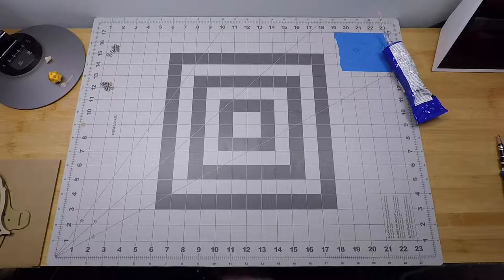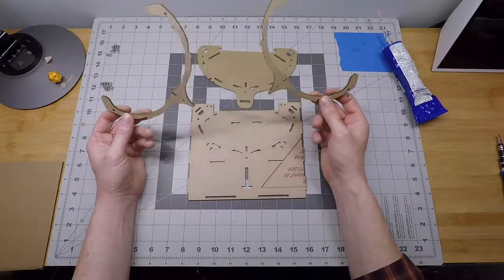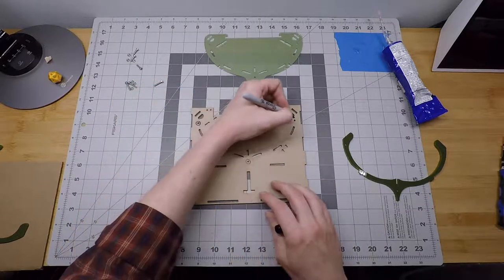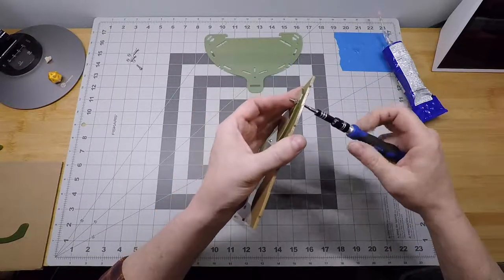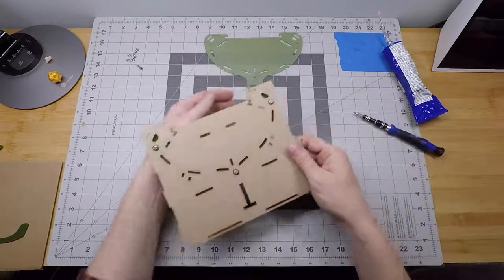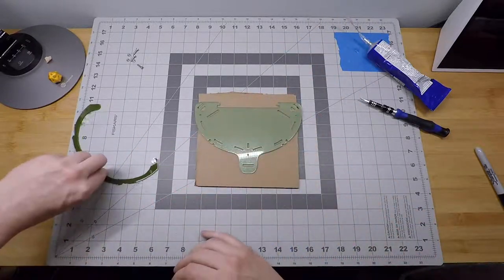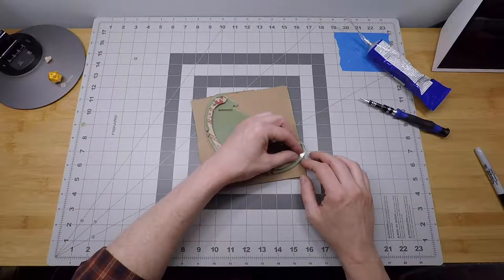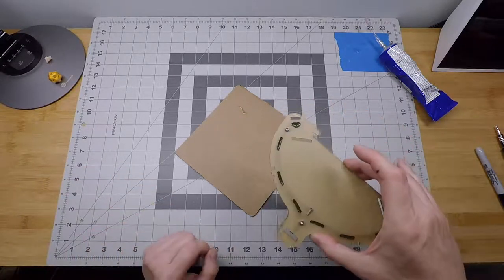CrowBox Housing Assembly - Step 7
Step 7 - Attaching the ribs to the front panel and basket window